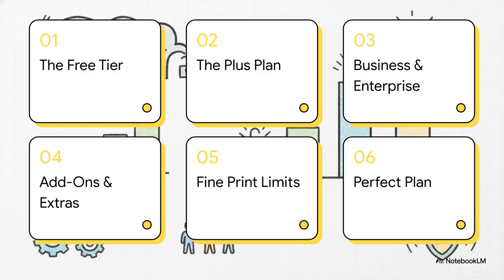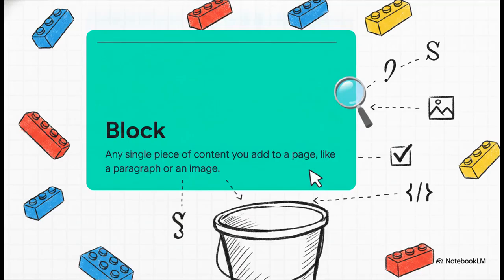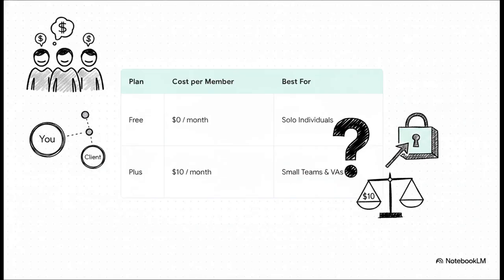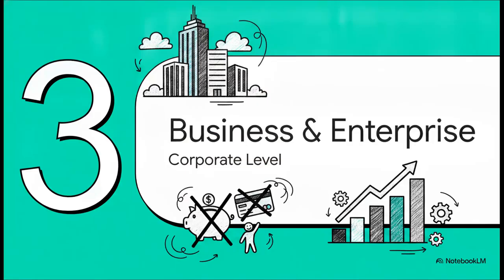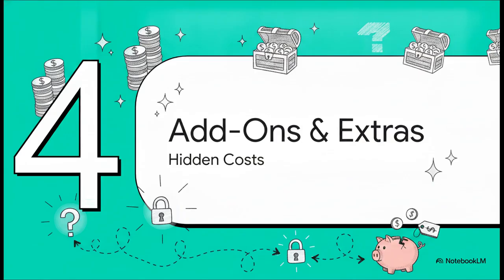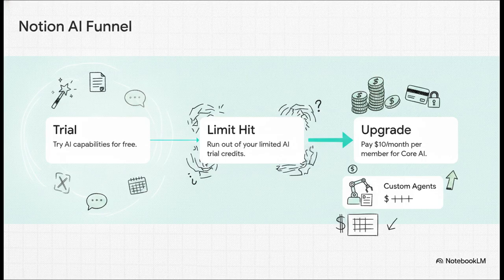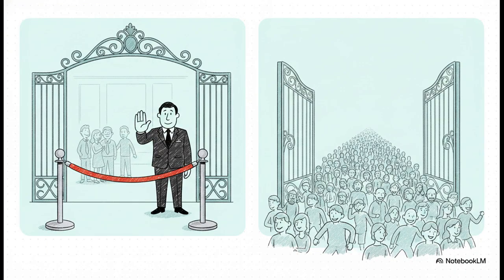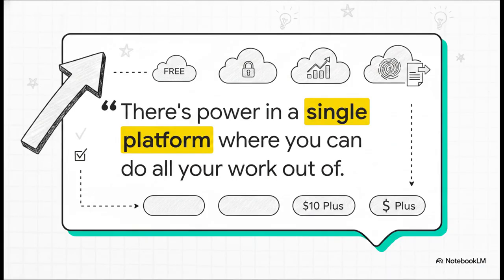Notion Pricing | Sassy Trainer Tutorials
💰 You've explored the features, learned the workflows, and discovered what Notion can do. But is the investment worth it? 🤔

In this video, we break down Notion's pricing plans to help you choose the option that fits your goals, budget, and workflow. 🚀 Whether you're a solo creator, a growing business, or part of a large team, understanding what each plan offers can help you get the best value without paying for features you don't need. 💡

"The plans of the diligent lead surely to abundance." — Proverbs 21:5 🙏